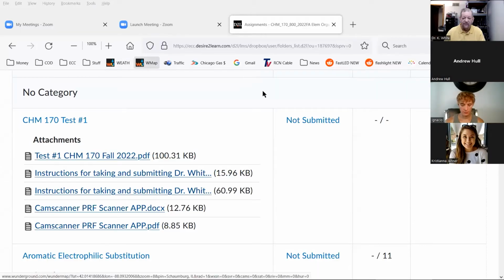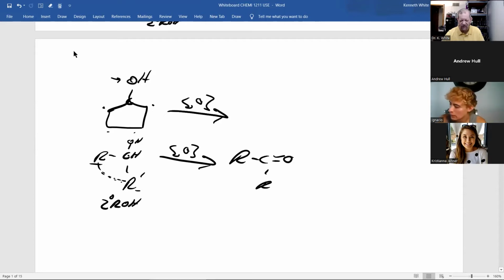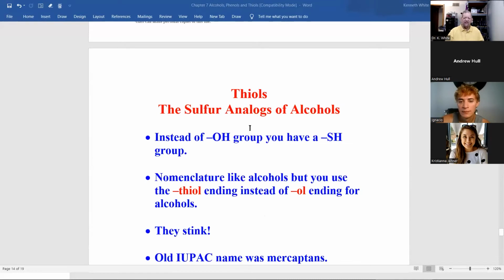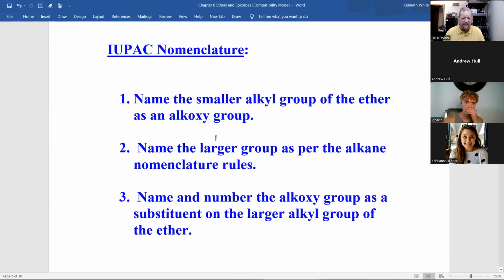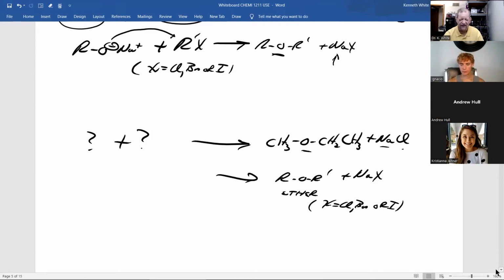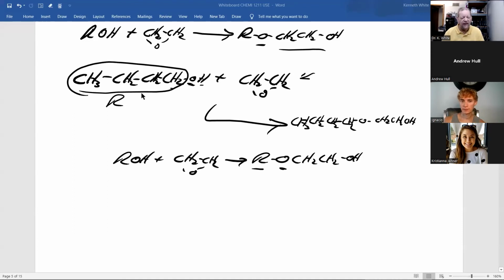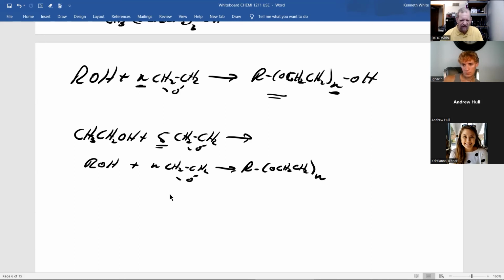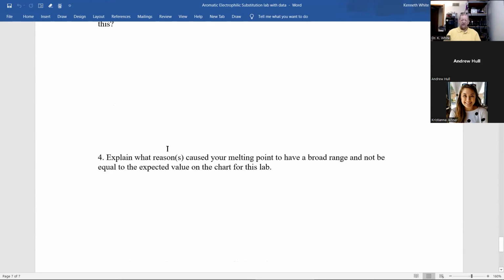20220921 CHM 170 Zoom Meeting Week #5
Topics: test #1 reminder, oxidation of a secondary alcohols, thiols, thiols in natural gas, ethers, ether nomenclature, Williamson ether synthesis, epoxides, ethylene oxide, reaction of alcohols with one mole of ethylene oxide, reaction of alcohols with many moles of ethylene oxide, Aromatic Electrophilic Substitution lab